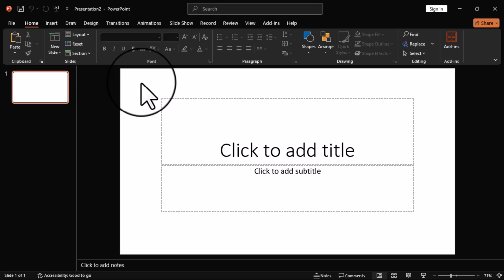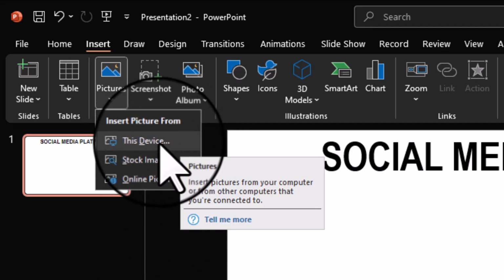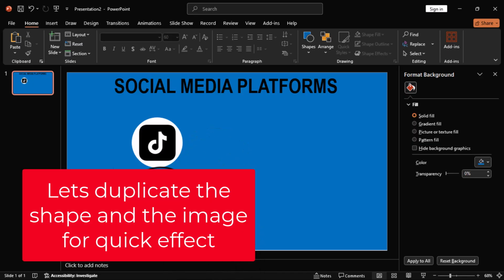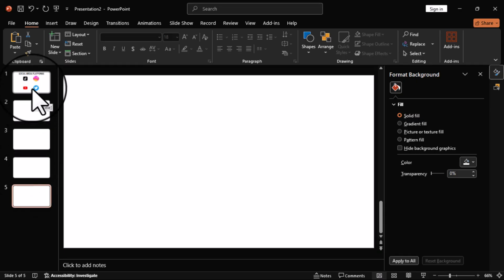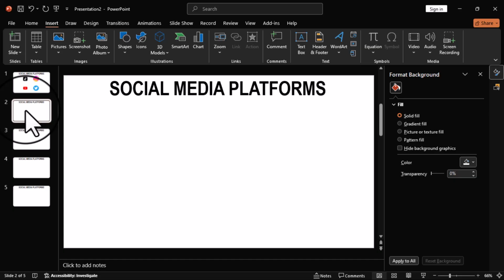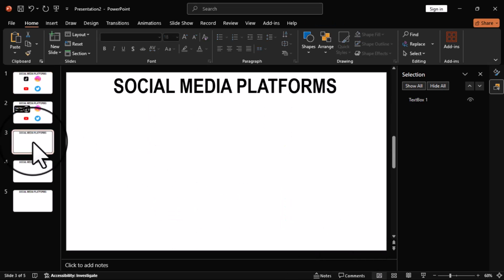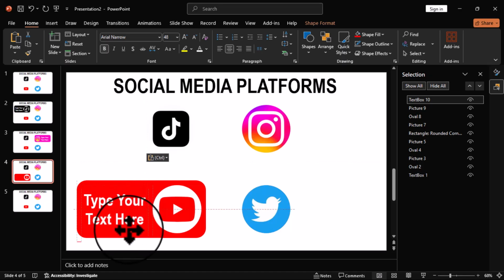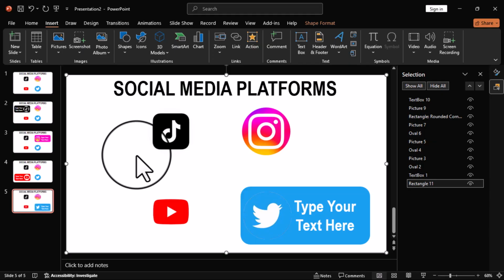Creating Dynamic Interactive Presentations with Mouse Over Effects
Learn how to create engaging and dynamic interactive presentations using mouse over effects. This guide explores techniques for adding interactivity to your presentations, enhancing viewer experience through hover effects, transitions and other presentation effects.
00:00 Introduction
00:30 Change Slide Layout Option
00:56 Creating Heading for the Presentation
02:21 Inserting and Modifying your Pictures for the Presentation
07:14 Change Slide Background Colour
07:43 Create Additional Slides in the Presentation
08:05 Applying Mouse Over Effects to Your Pictures
10:03 Copy and Paste Heading for all Slides
10:34 Modify the Shapes and Pictures for Perfect Effect
17:18 Create a Link for the slides to Slide 1
19:04 Apply Morph Transition to all Slides
19:34 View Your Presentation in a Slideshow Mode
21:17 Video Conclusion